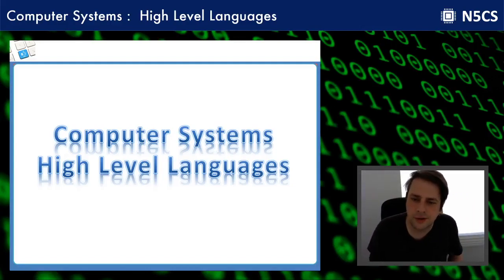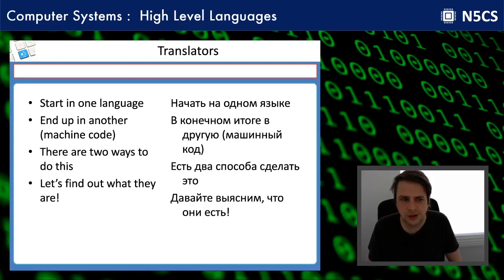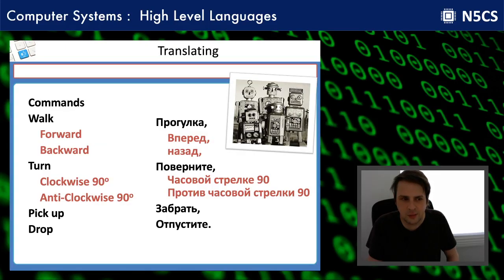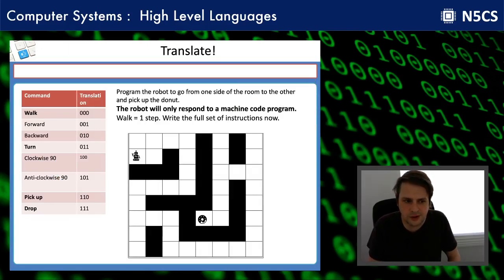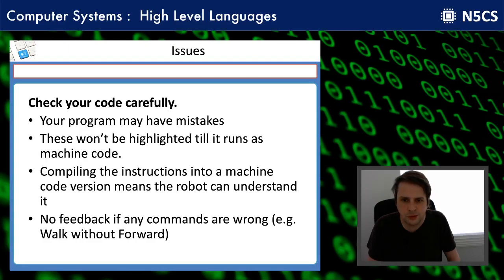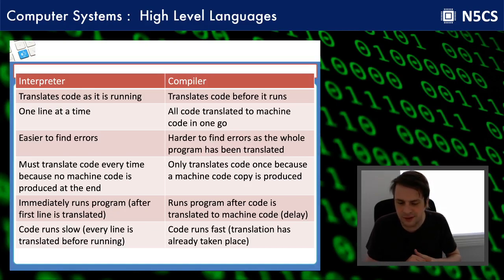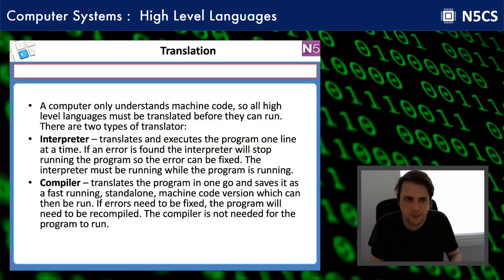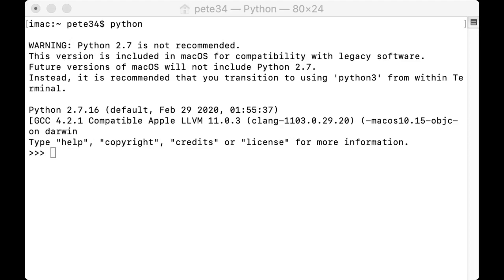N5 Computing Science: Computer Systems - High Level Languages, Interpreters and Compilers